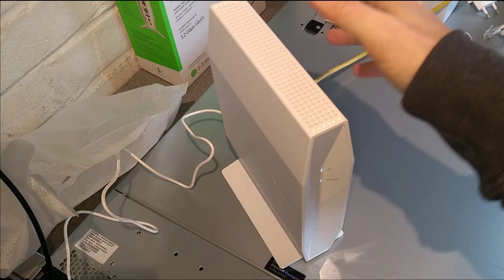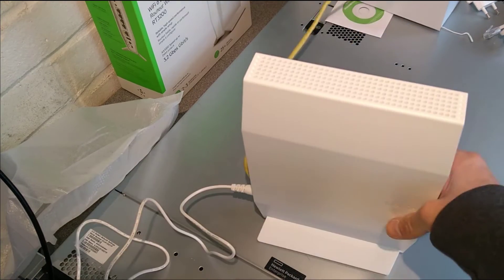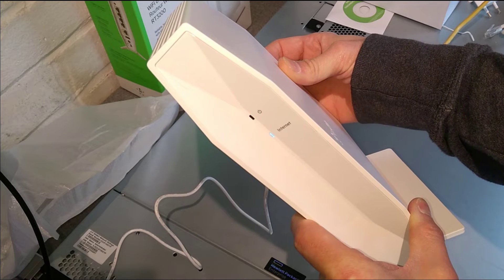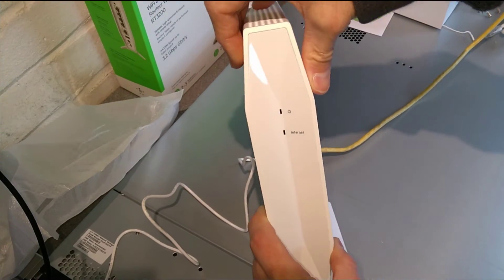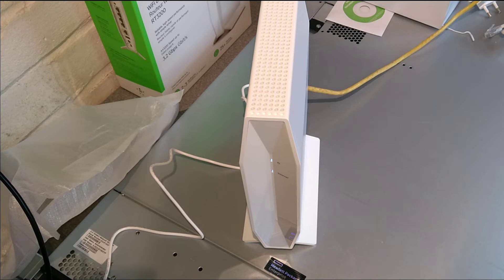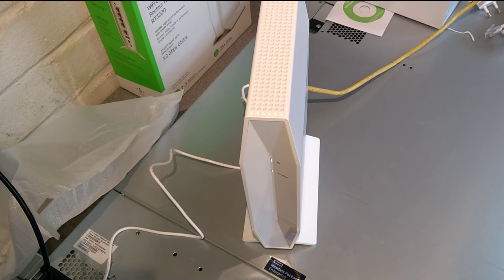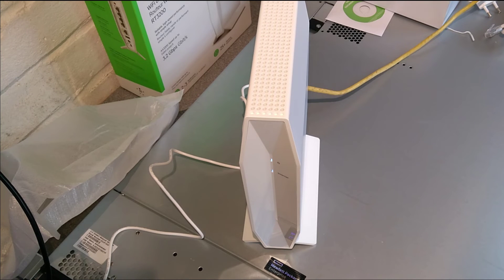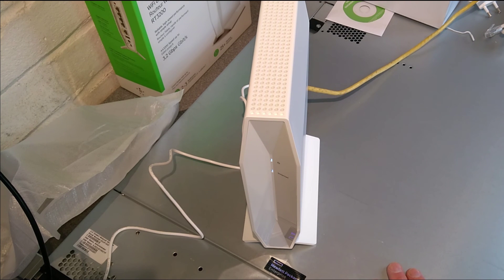How to factory reset a Belkin RT3200 WiFi Ethernet Router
Shows you what button to hold down and how long to hold it down to factory restore the settings on a Belkin RT3200 ethernet hub broadband router. (Also known as a Linksys E8450.)
Also shows what the lights do when you hold down the reset.
These instructions are for stock firmware. OpenWRT might be different!